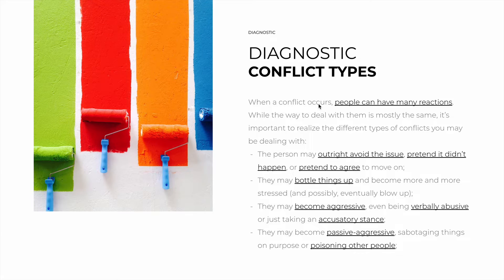Conflict Resolution Course Preview: Conflict Types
🎓 FULL "Conflict Resolution and De-Escalation Skills" Course 🎓